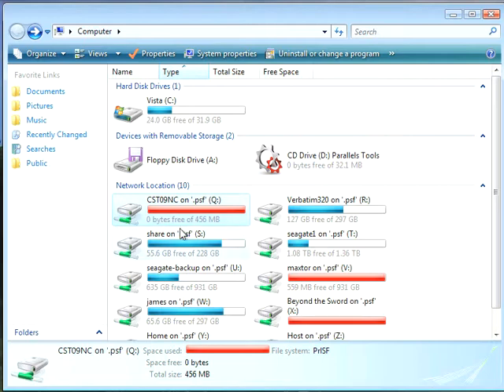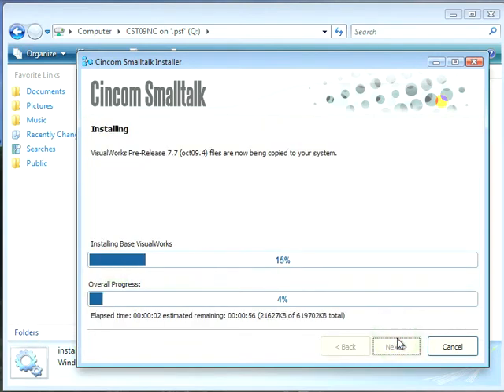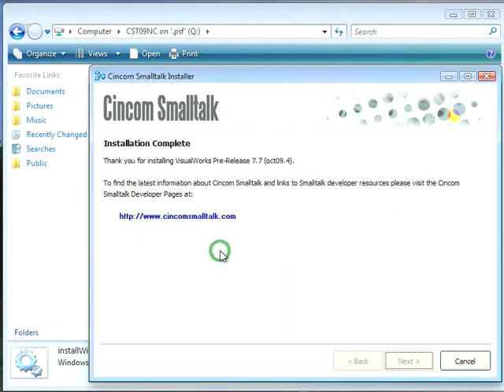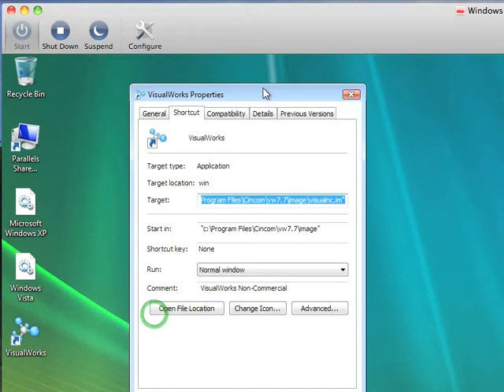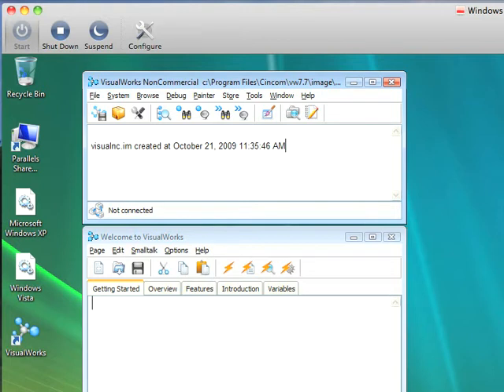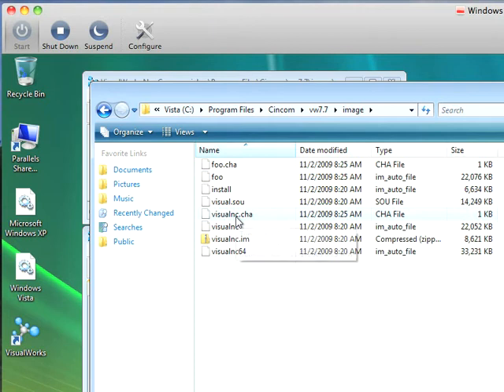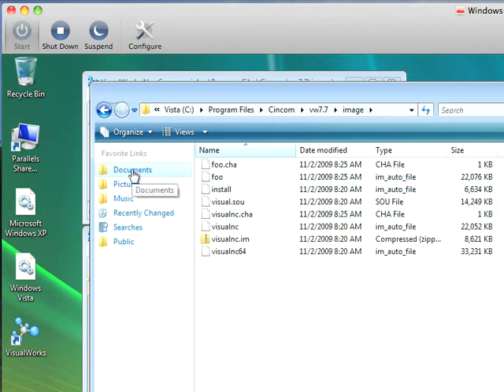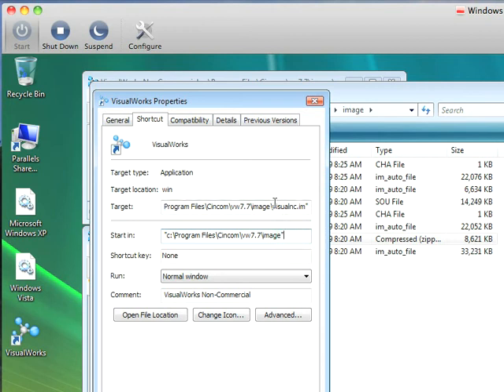Installing VisualWorks on Windows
Going over some of the installation issues for VisualWorks on Windows - especially Vista and Windows 7